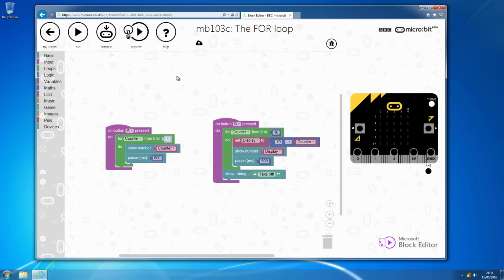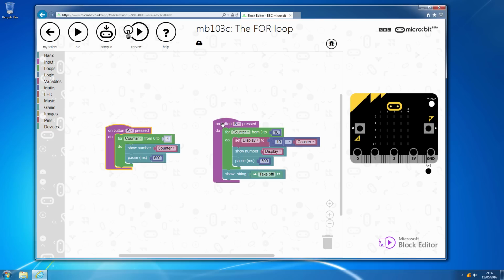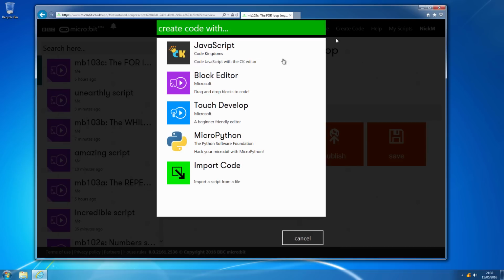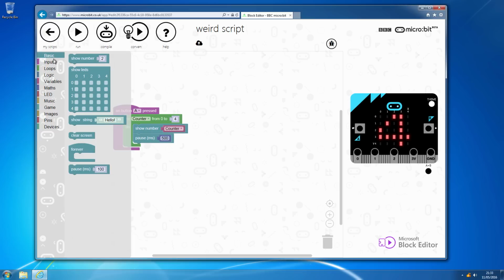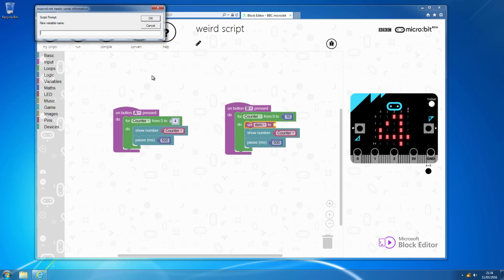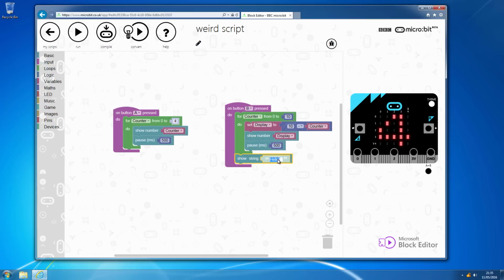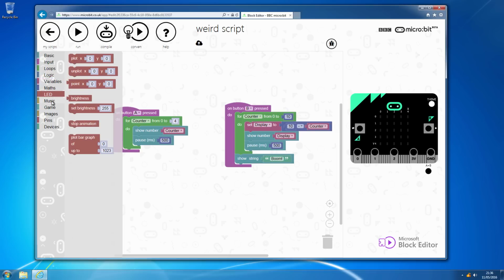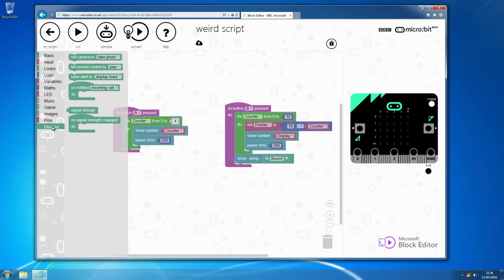BBC micro:bit - 103c - The FOR loop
A Counting loop with variable - great for rocket launches